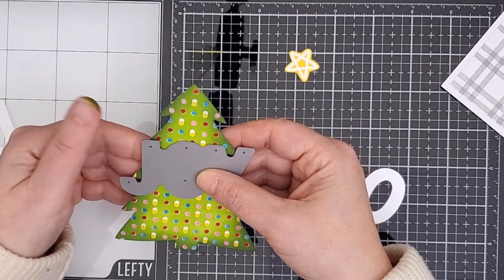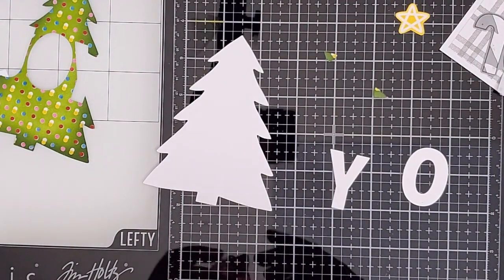Christmas Joy (with Concord & 9th)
A bright and happy card using old and new Concord & 9th products.

• Life Changing Blender Brush - 2 Pack, Picket Fence Studios (LCB-2)

• Life Changing Blender Brush Set, Picket Fence Studios (LCB-full)